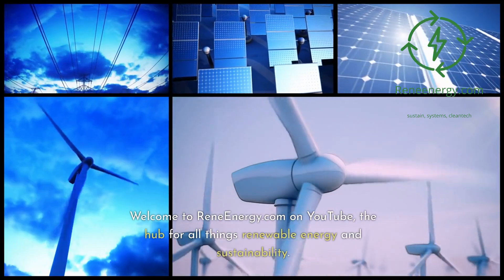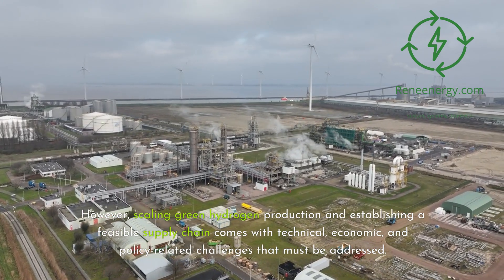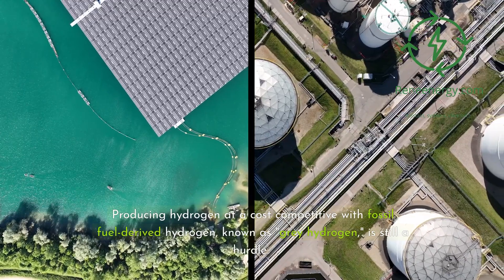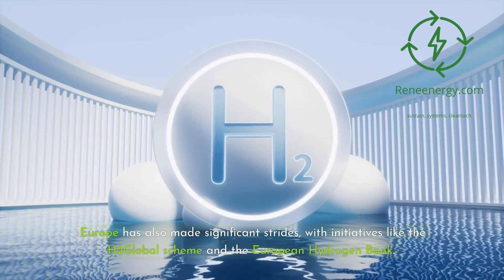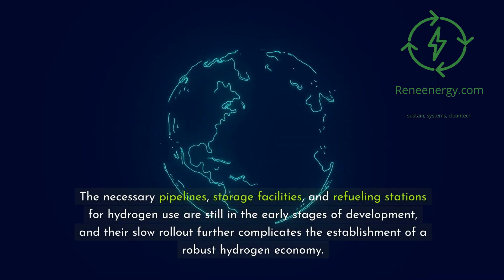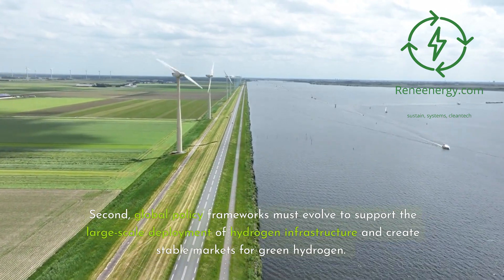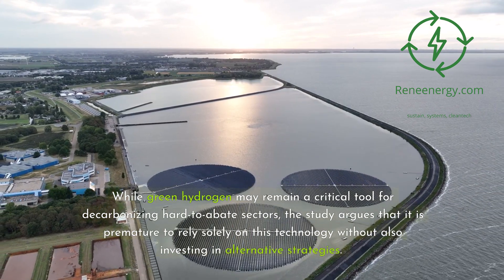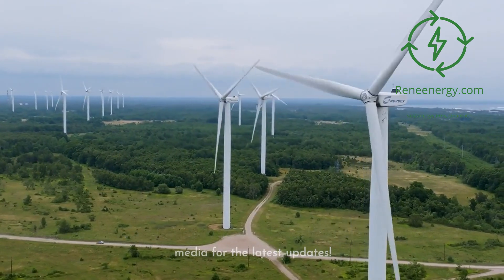Green Hydrogen 2024 - Powering the Future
Welcome to Reneenergy.com! In this video, we explore the exciting advancements and challenges in green hydrogen as a key player in the global clean energy transition. Learn how green hydrogen is helping to decarbonize industries like steel, chemicals, and transportation, and why 2024 is shaping up to be a pivotal year for its development.

We’ll discuss the latest innovations in electrolysis technology, the role of global policies such as the Inflation Reduction Act (IRA), and the major hurdles in scaling green hydrogen production, storage, and transportation.

Stay tuned until the end for an exclusive introduction to our Green Hydrogen Development and Financing Course, designed to equip professionals with the tools and knowledge to navigate this rapidly growing industry.